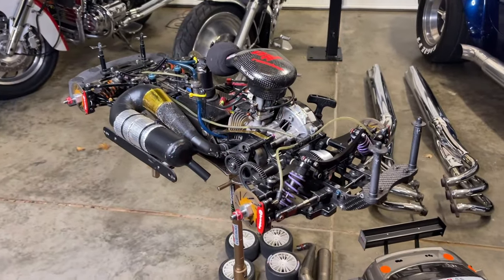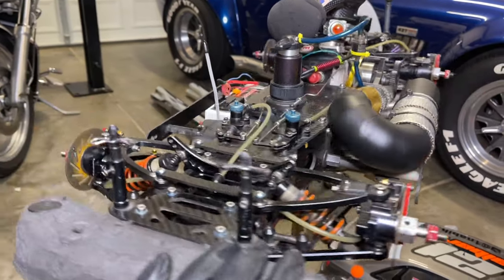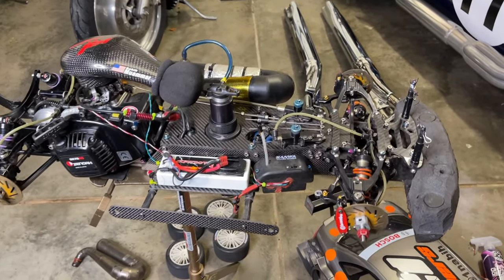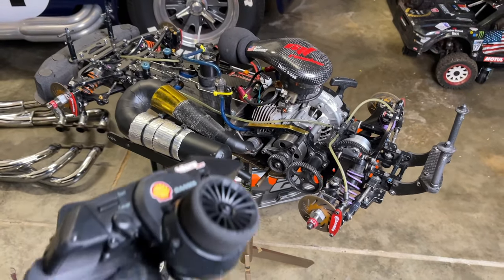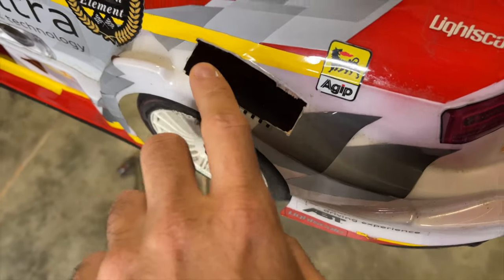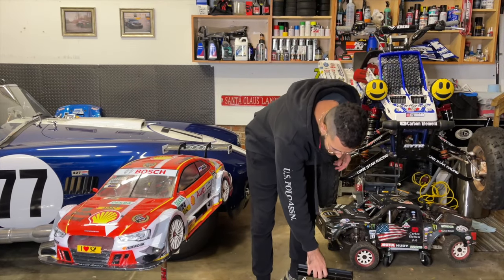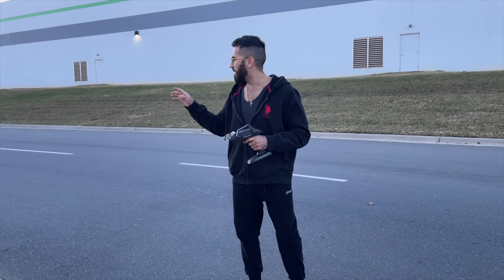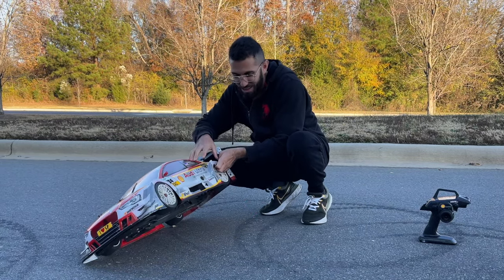GIANT CARBON FIBER RC RACECAR & HYDRAULIC BRAKES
As promised this is an in depth look at the large scale 1/5 rc RS5 Modelsport T13 with lots of T14, and T15 upgrades along with some custom modifications as well! The whole chassis is made fully from carbon fiber, and the rest of the car is connected with titanium, and aluminum. Driving such a 5th scale is so incredible to me as i know what it is like to be in a real race car, and these things are basically shrunken down race machines. It literally leaves tire marks just like a real car. They are very comparable to real race cars how they genuinely have full rc Telemetry, mechanical and high speed grip, a true rwd drivetrain, how they transfer their weight into corners, put load on suspension, work the hydraulic brakes and discs, adjustability of diffs, camber, toe, weight distribution, brake bias, and the list goes on and on !